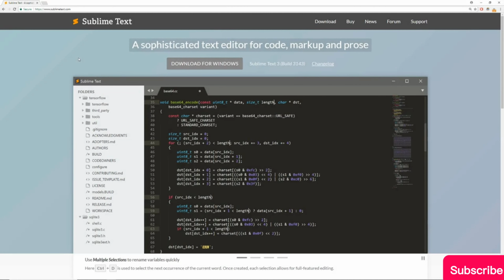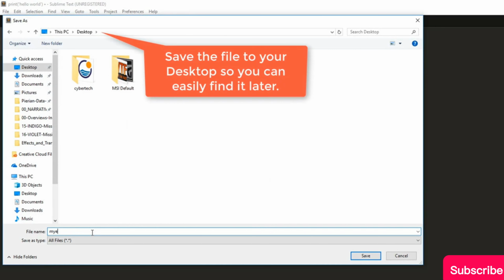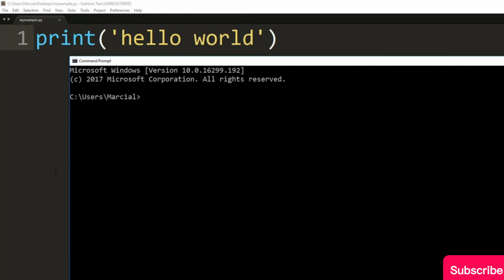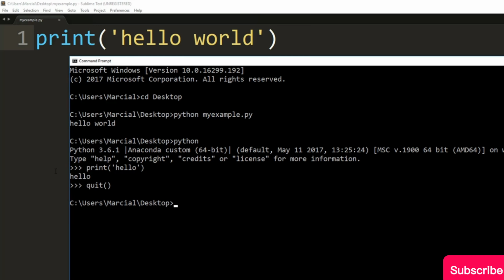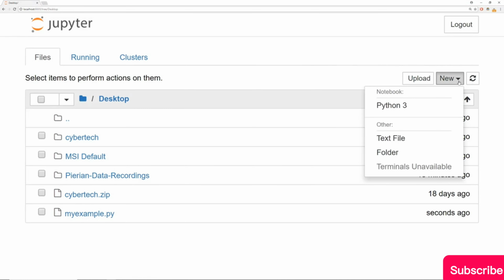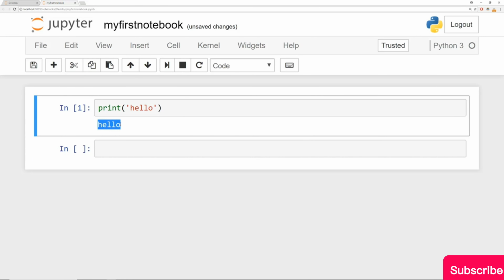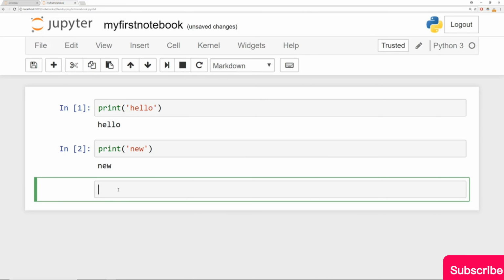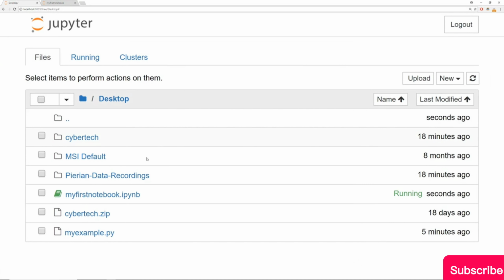Lesson 3 : How to Run Python Code | Python 3 Beginner Tutorial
Welcome to Lesson 3 of our Python 3 Bootcamp – Zero to Hero Series!
In this video, you will learn all the essential ways to run Python code as a beginner.

🔹 What You Will Learn in This Lesson:

• How to run Python code in the Command Line / Terminal
• Running Python scripts (.py files)
• Using Python IDLE
• Running Python code in VS Code
• How to print your first output in Python
• Common errors beginners face and how to fix them
• Understanding Python execution flow

By the end of this lesson, you will confidently run Python programs using multiple methods — command line, editors, and IDEs.

👉 This Bootcamp Covers:
• Python Basics
• Data Types & Variables
• Loops & Conditions
• Functions & OOP
• Real-world Projects + Assignments

📌 Watch the full playlist to go from zero to hero in Python 3.